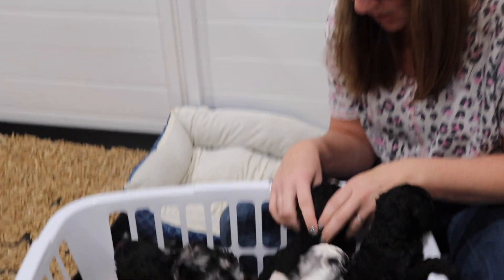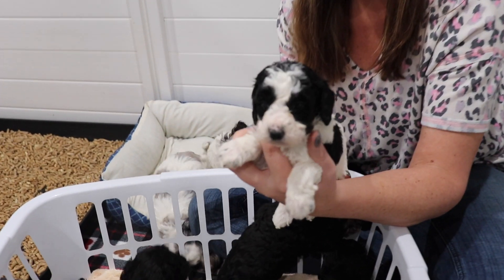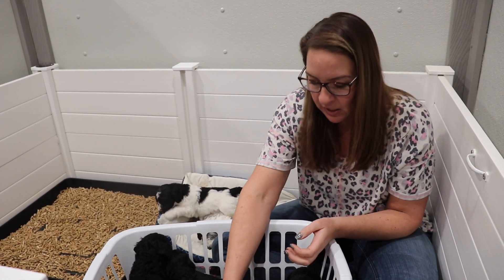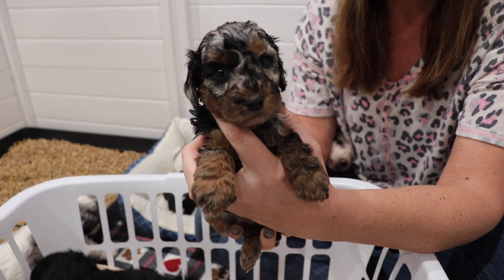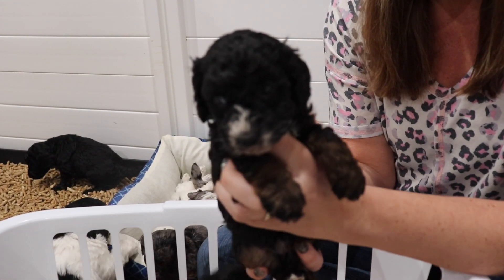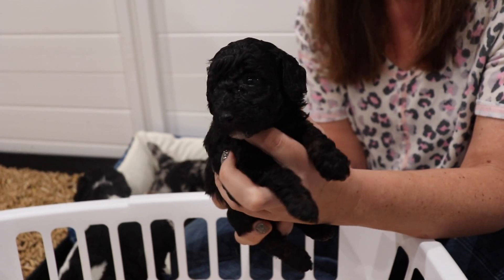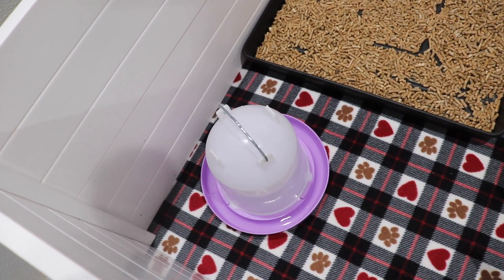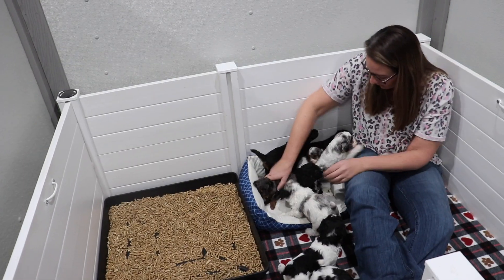Karen's AKC Moyen Poodle Puppies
We are a small breeder of AKC Poodles, AKC Bernese Mountain Dogs and Doodles. We raise our puppies in our custom Puppy Nursery in our home, on our 25 acre horse ranch in Texas. Our location is convenient, just north of Dallas, TX.